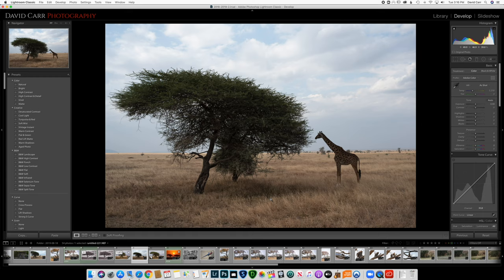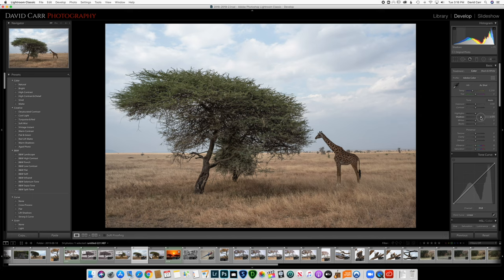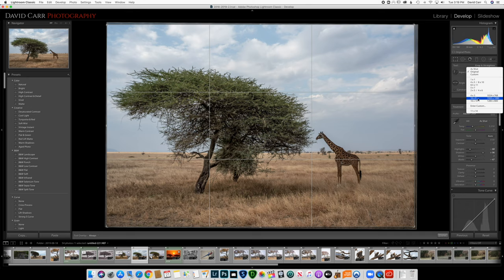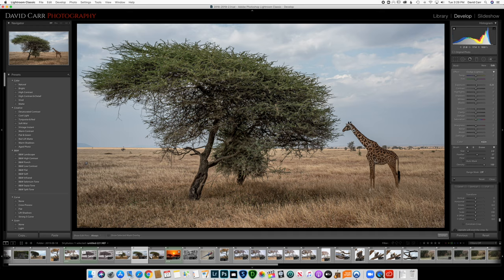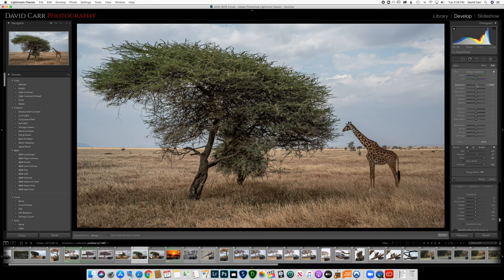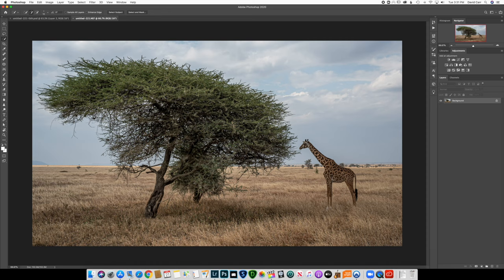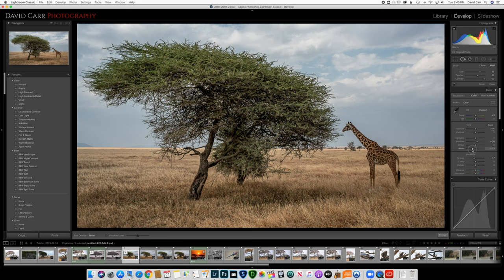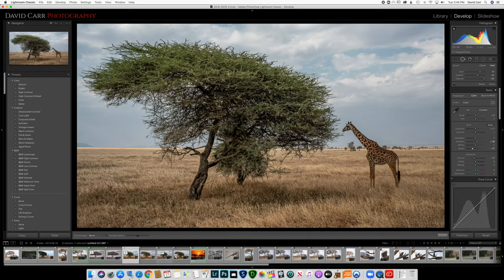How I Edit Episode 4